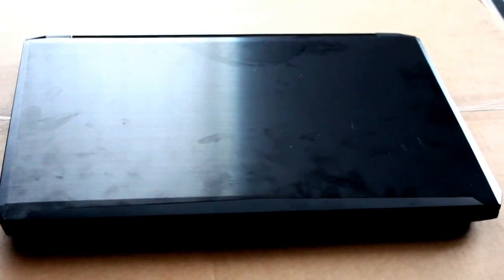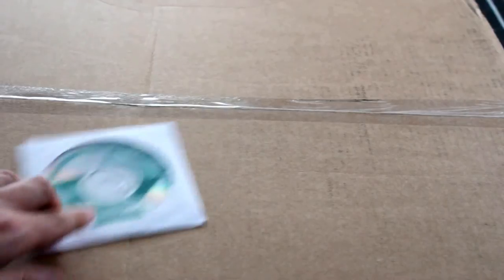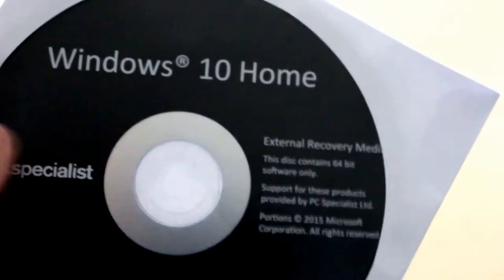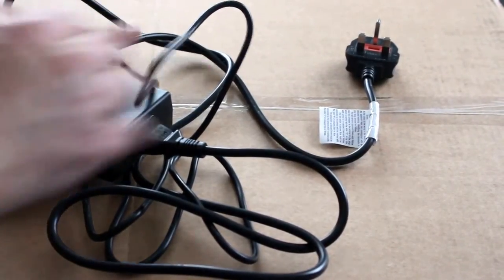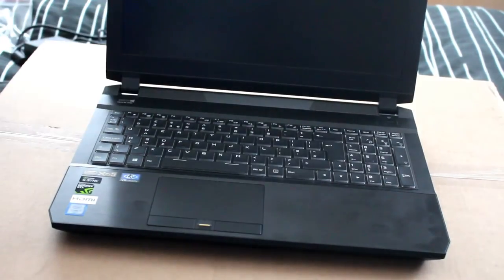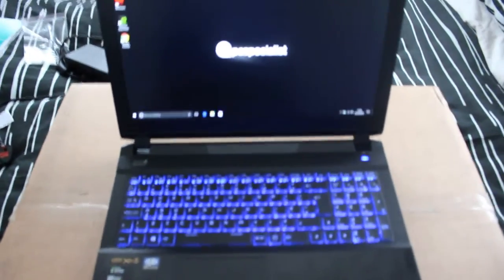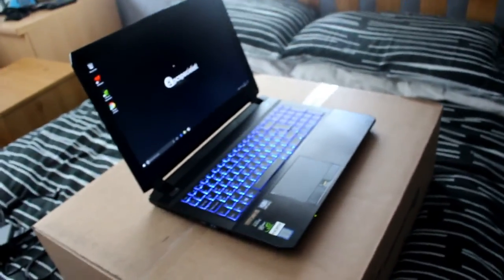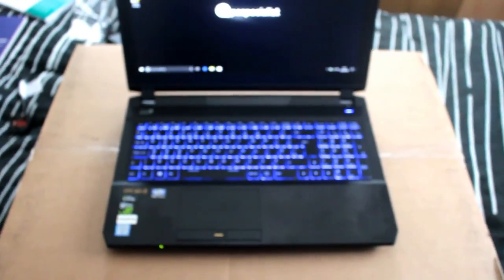Nathan's Blog: 7 Review 2 regarding PC Specialist The 15.6" Defiance III